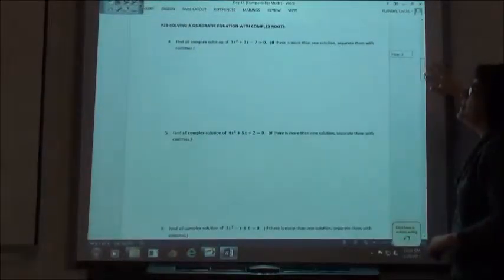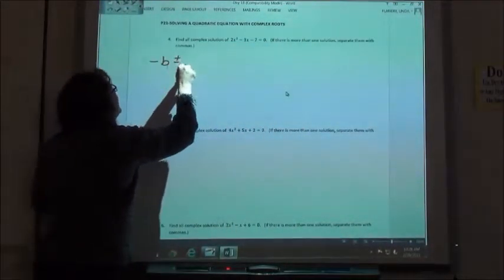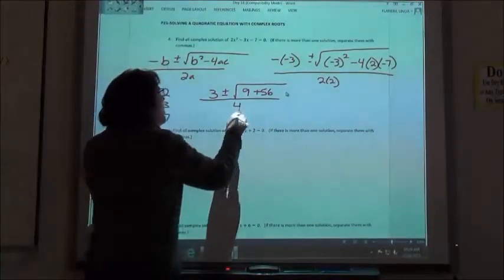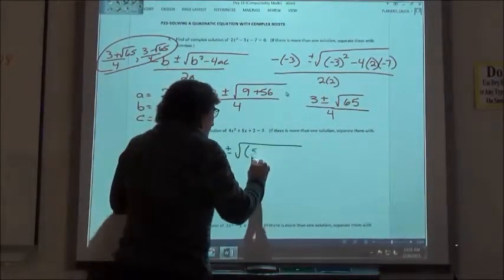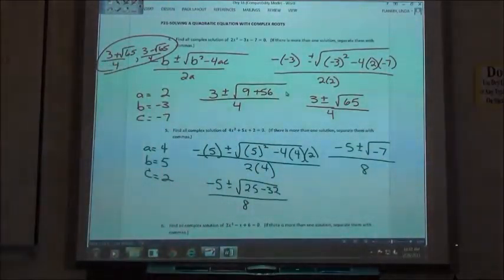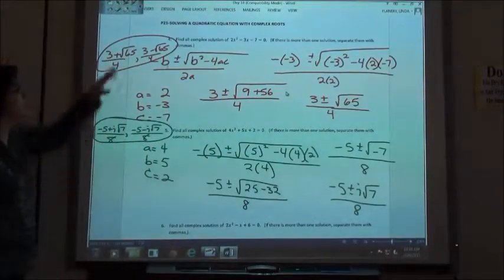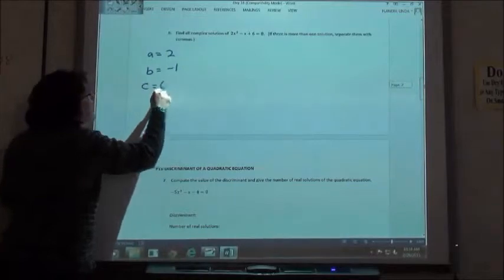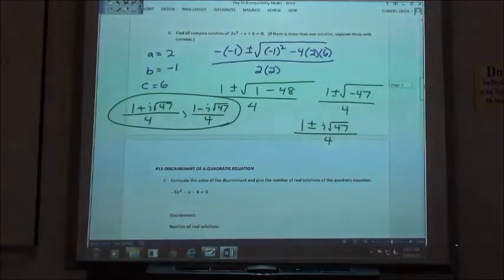P21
College Alg.